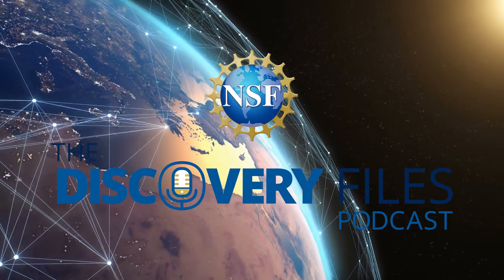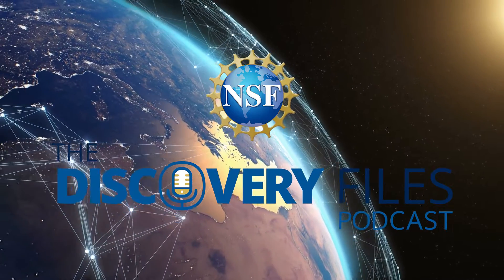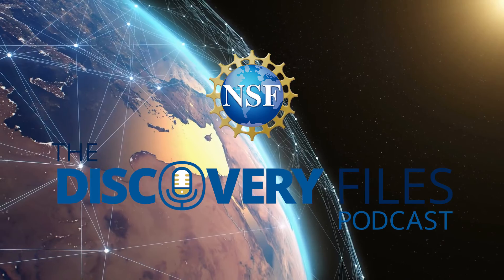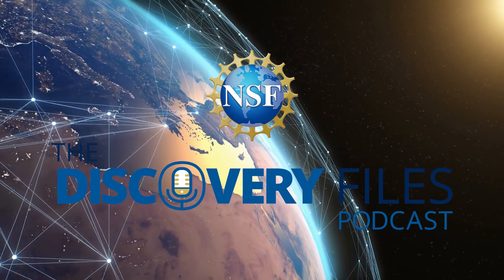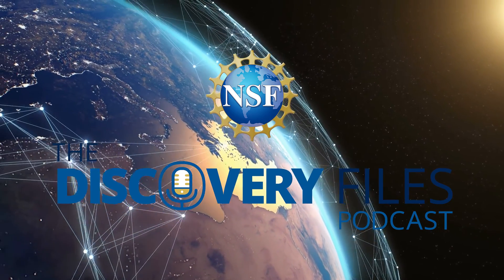Capturing Carbon Dioxide | Podcast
Greenhouse gases such as carbon dioxide act like an atmospheric blanket, but what if society could capture and repurpose those gases into useful products? Burcu Gurkan, professor of chemical and biomolecular engineering department at Case Western Reserve University, joins this episode to discuss electrochemical methods of carbon capture and how the resulting products might be used.